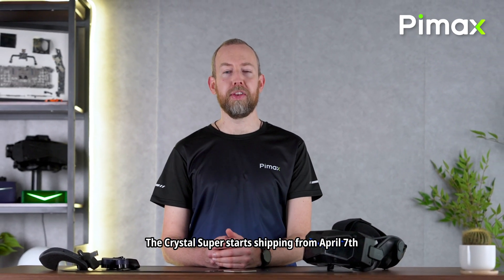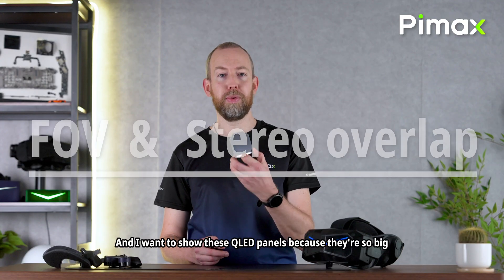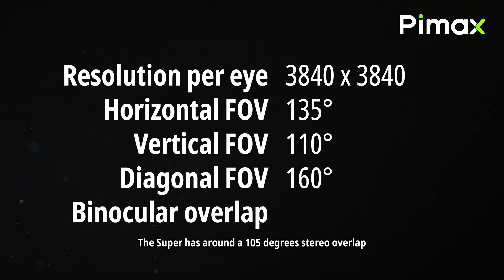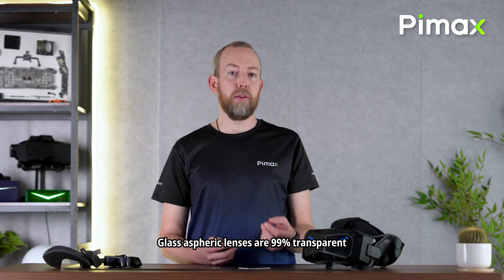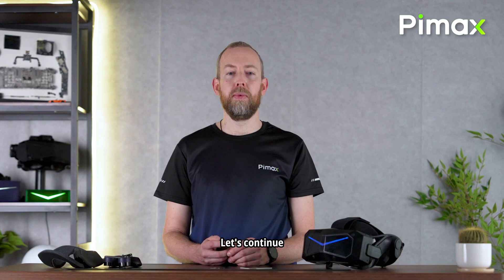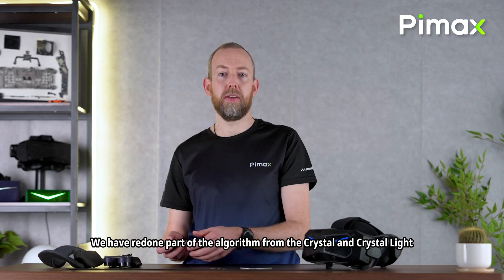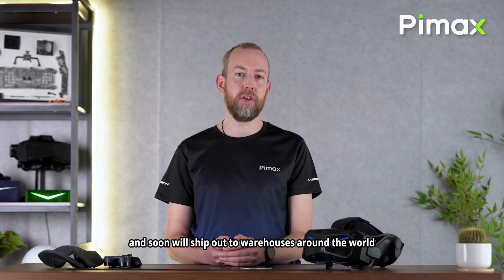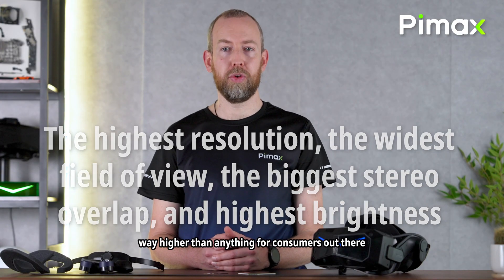Final specs, in-depth tech, pre-order bonus & more: Pimax Crystal Super update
The highest resolution ✅
The widest field of view ✅
The biggest stereo overlap ✅
The highest brightness ✅
In production ✅

Music attribution: URLK8J8C547SUL7F